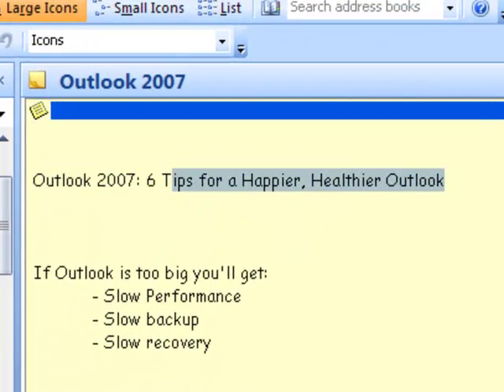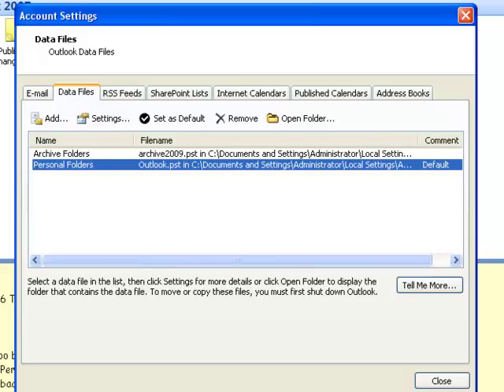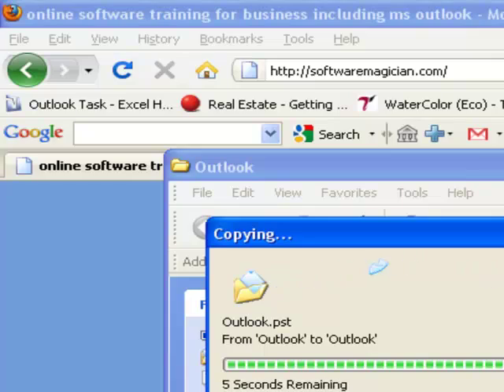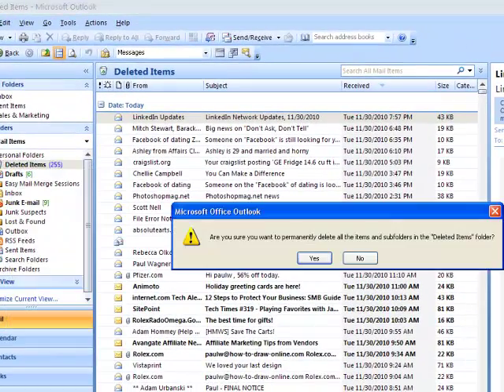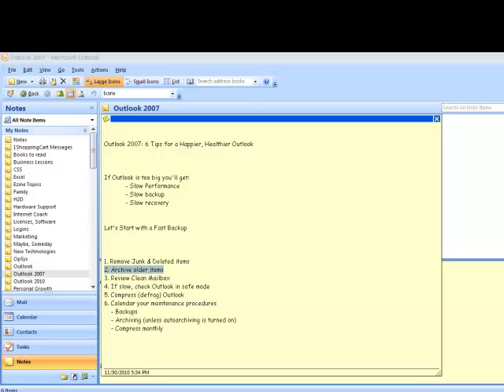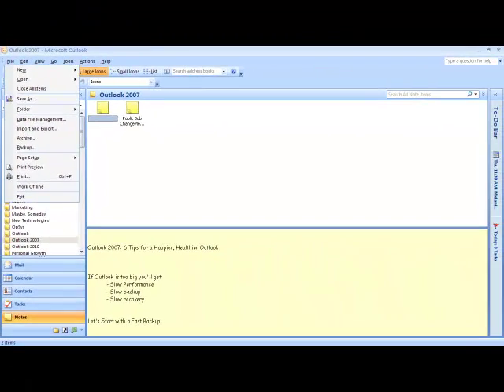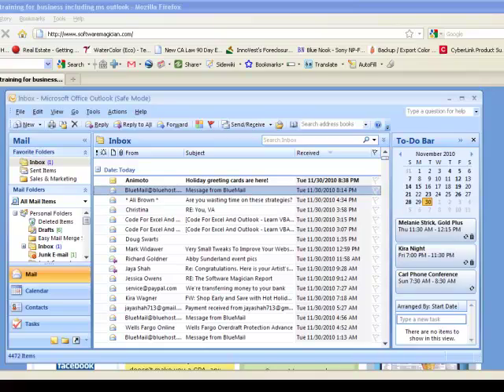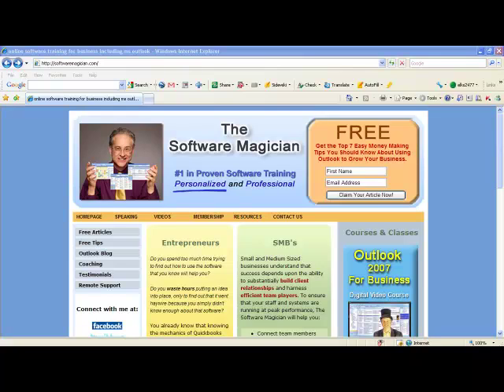6 Tips to Maintain Outlook 2007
Did you know that you can maintain Outlook for improved performance and faster backups?  Here's 6 of the your most effective tips for slashing it down to size.

Pssst.  We'll begin with a fast simple backup without all the mumbo-jumbo tech talk...it's as simple as copy and paste!